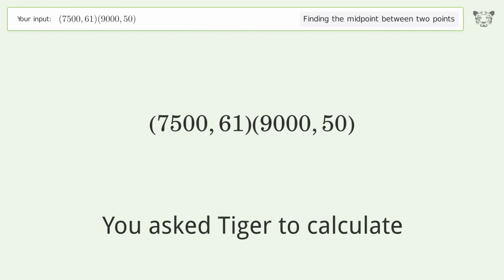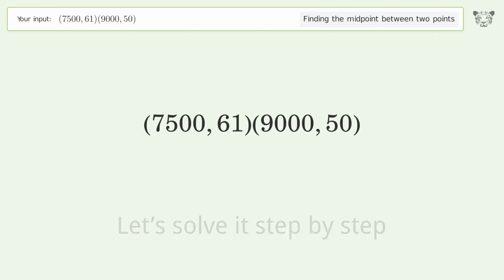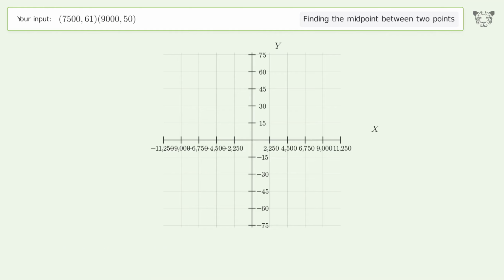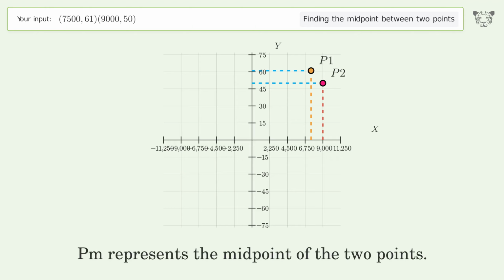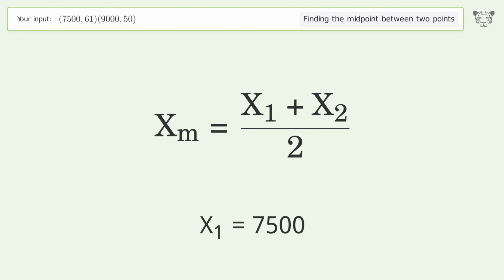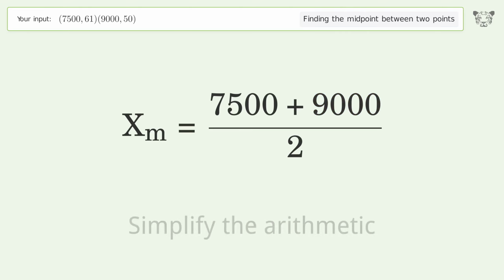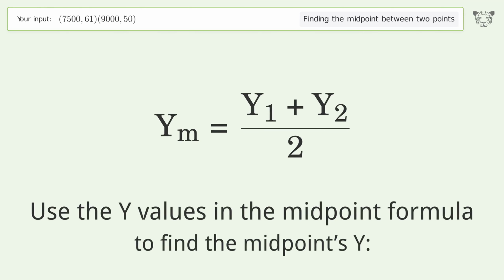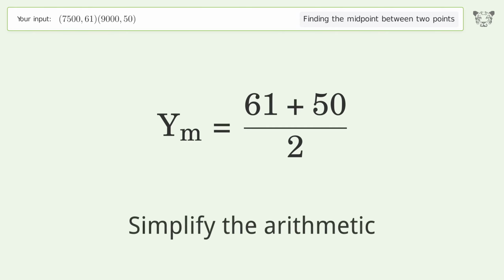Find the midpoint between two points p1 (7500,61) and p2 (9000,50): Step-by-Step Video Solution